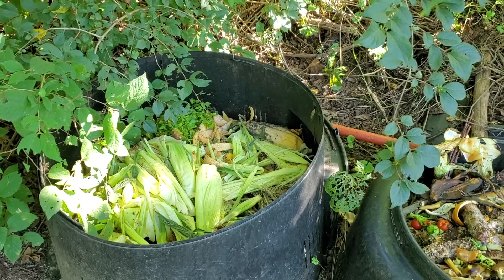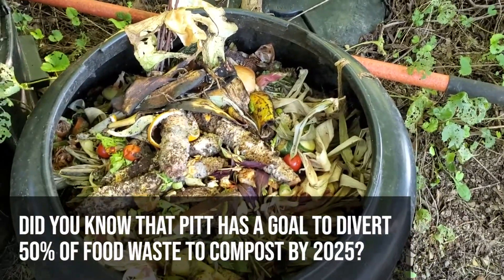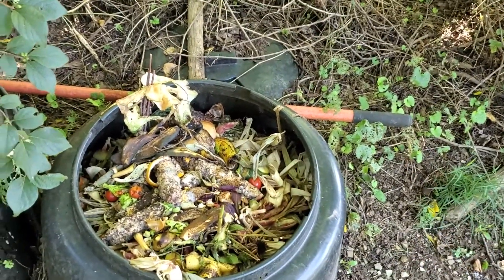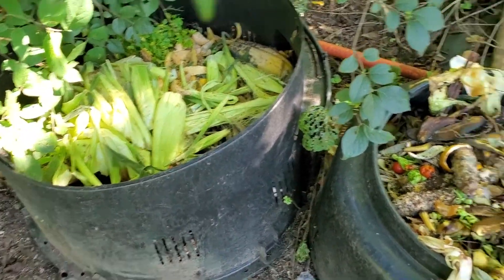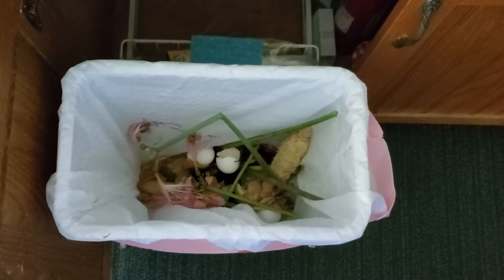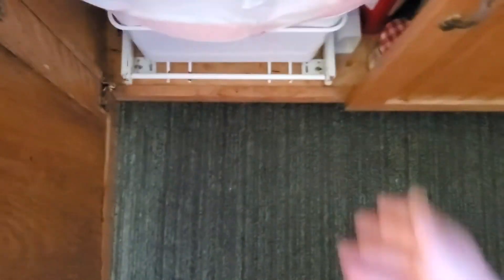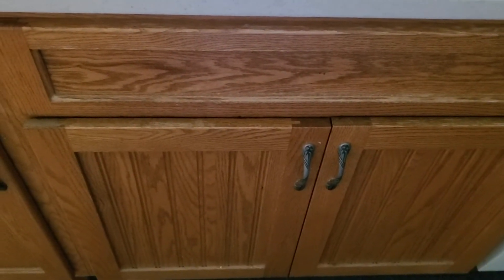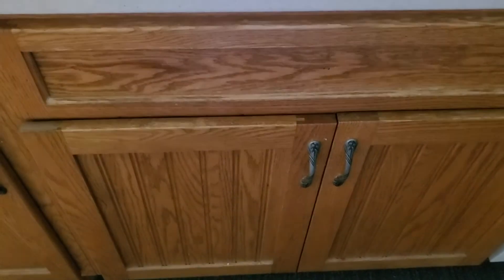Pitt News Vlogs: Composting!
Learn about composting and Pitt's composting programs with Pitt News writer Sarah Stager.

Camera: Sarah Stager
Digital Editor Megan Williams
Multimedia Editor: Nathaniel Kohler